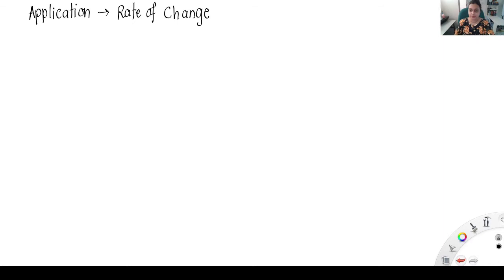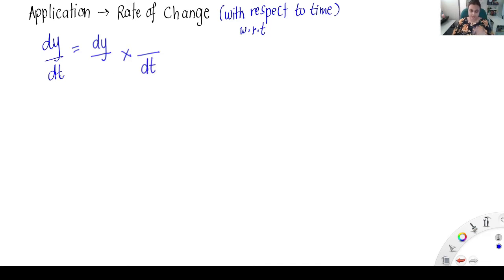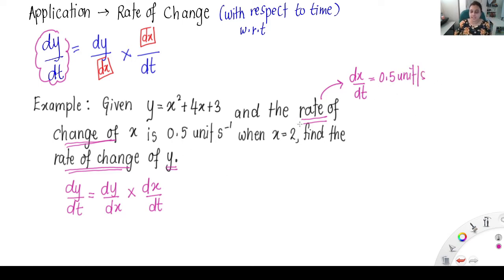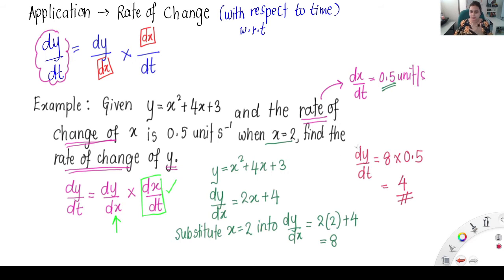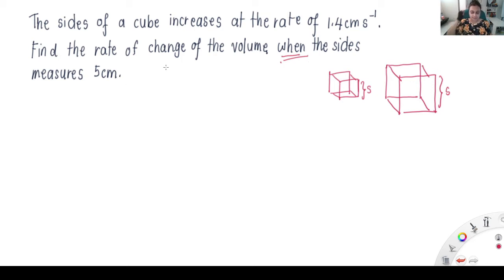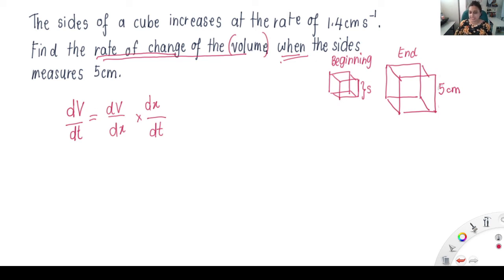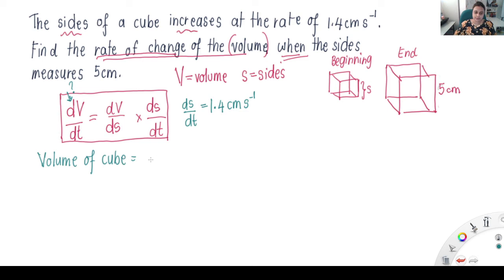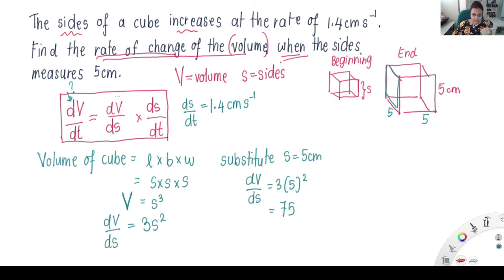Rate of Change | Add Maths Form 5 Chap 2 KSSM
This part of lesson is taught from Form 5 KSSM Chap 2 : Differentiation.

Learn how to do rate of change by applying the steps. Do ensure that you understand fully before starting to practice questions. Good luck.